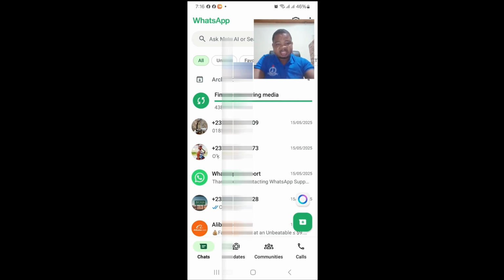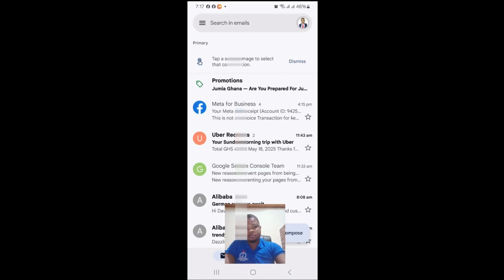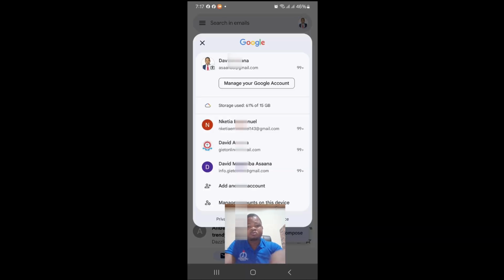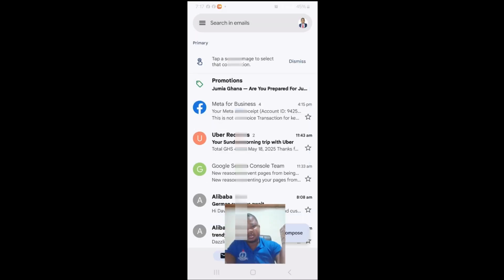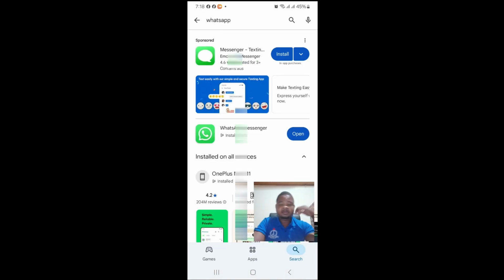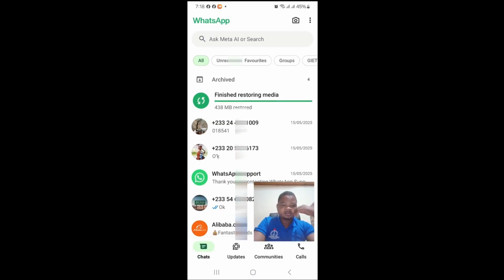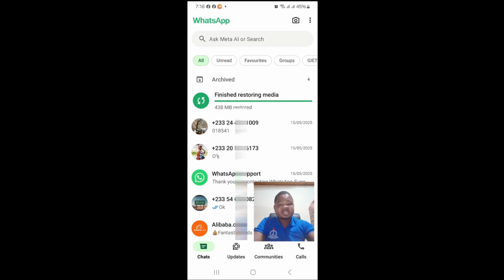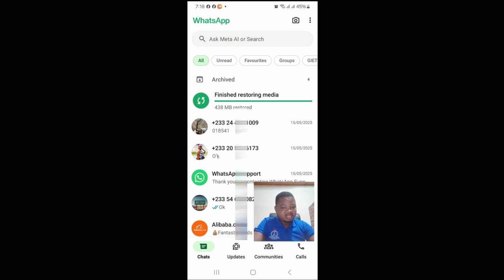How to restore backed up WhatsApp chat history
Follow the steps in this video to learn How to restore backed up WhatsApp chat history.